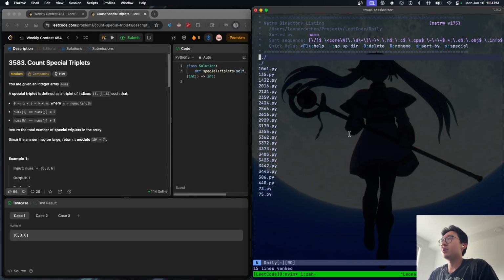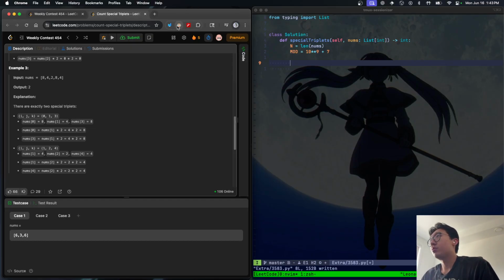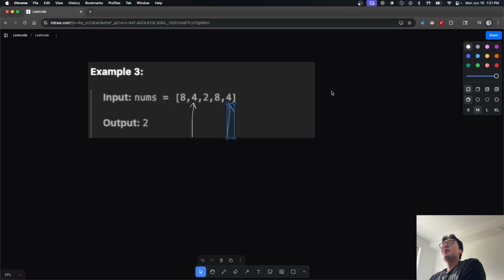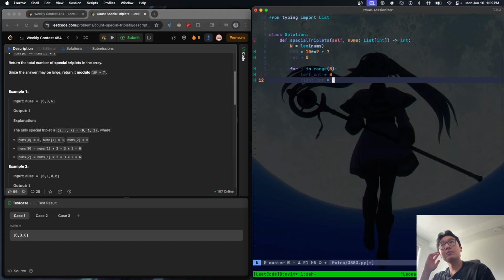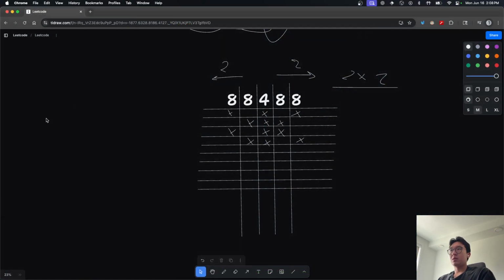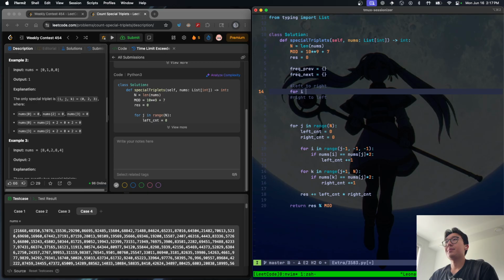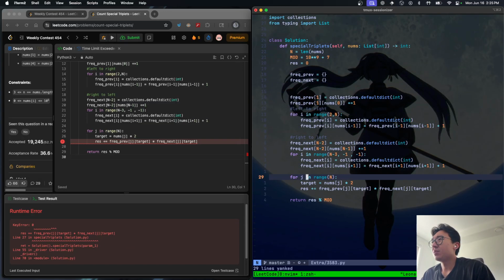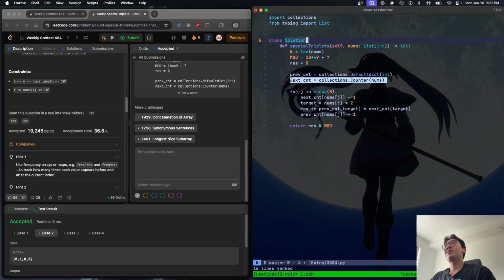LeetCode - 3583. Count Special Triplets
I was soooo close 😭